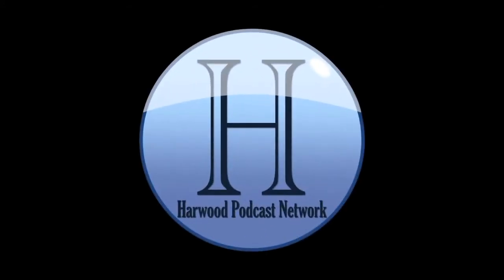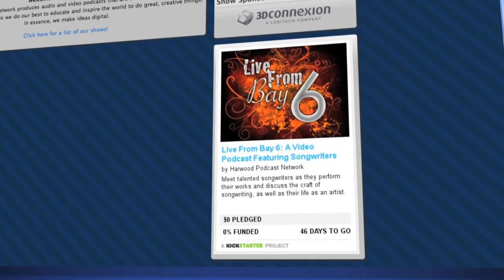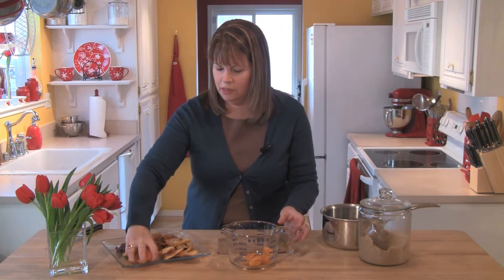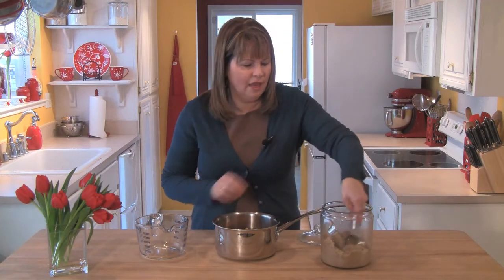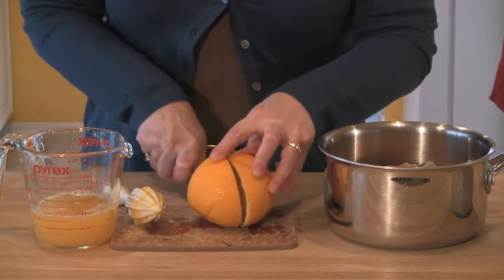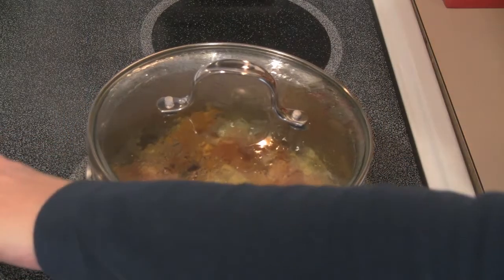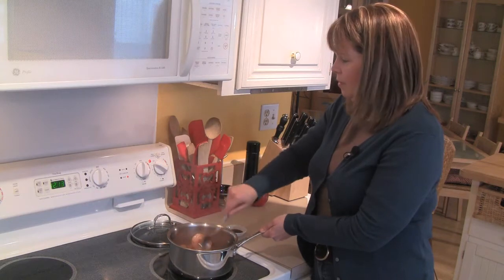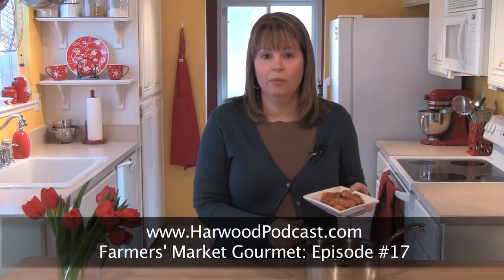Warm Fruit Compote: Farmers' Market Gourmet #17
When the variety of fresh fruit is limited, you can always make this delicious compote with dried fruits from the previous season!